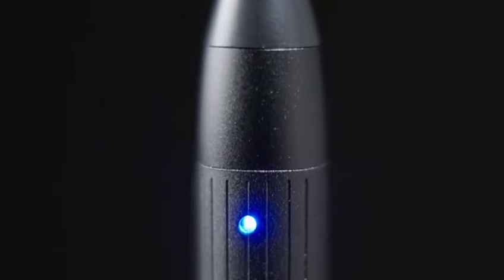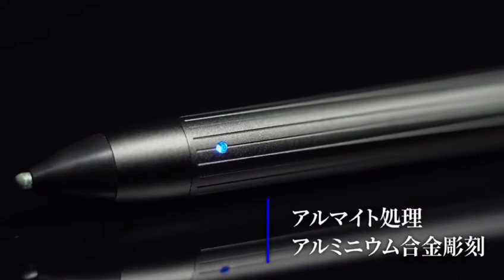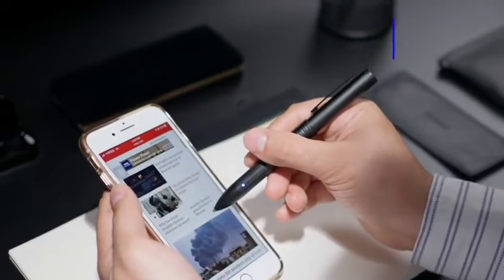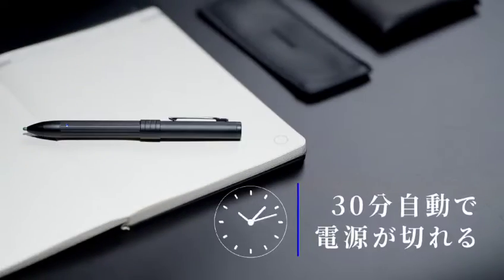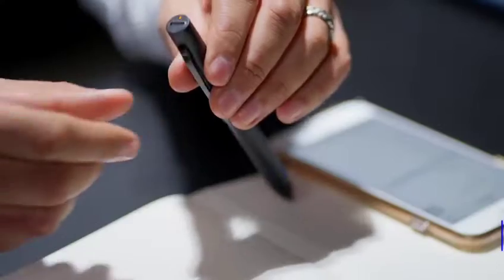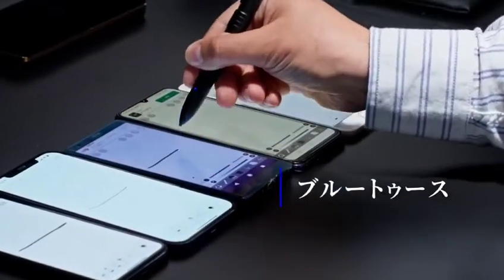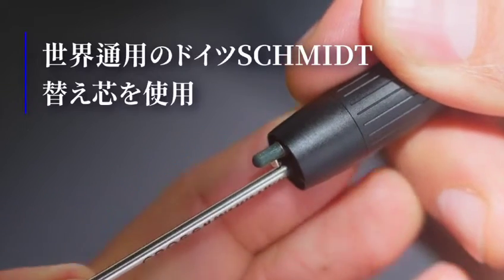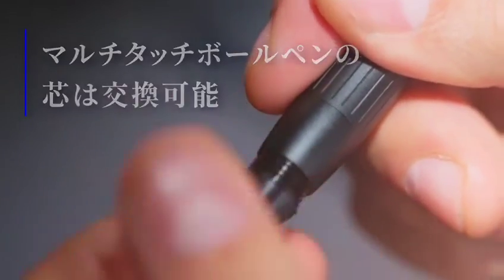New Twist Stylus Pen Japanese version 1